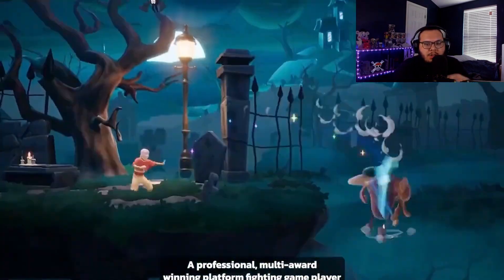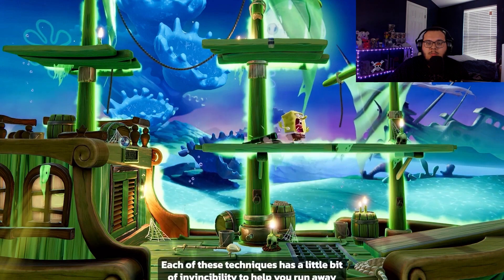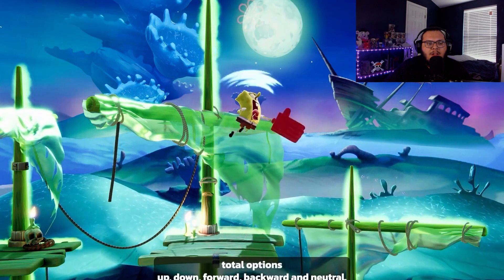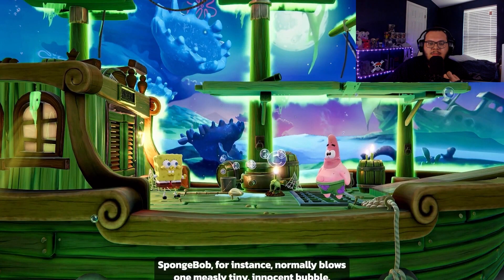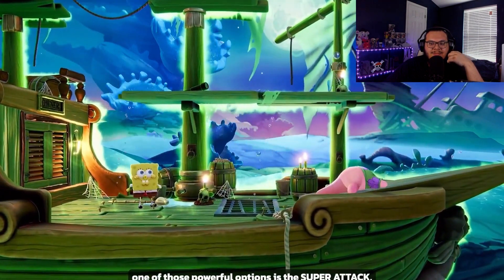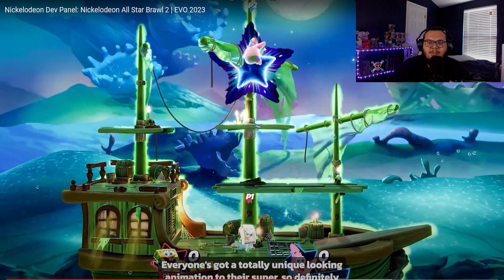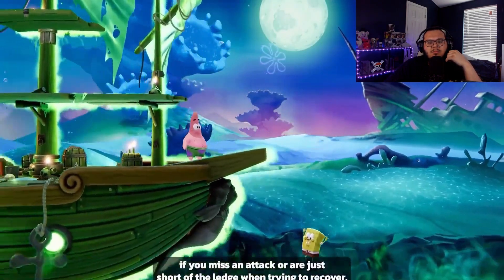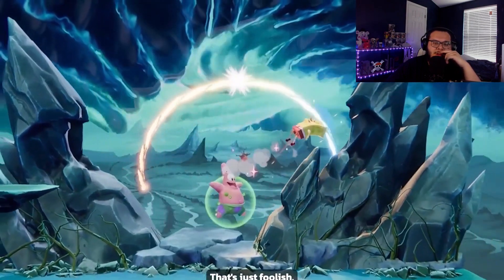WE HAVE SUPERS NOW? | Nickelodeon All-Star Brawl 2 Gameplay Mechanics Reaction + Breakdown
How's it going everyone, I am Breze and today I'll be REACTING to the new Gameplay Mechanics trailer for Nickelodeon All-Star Brawl 2!!